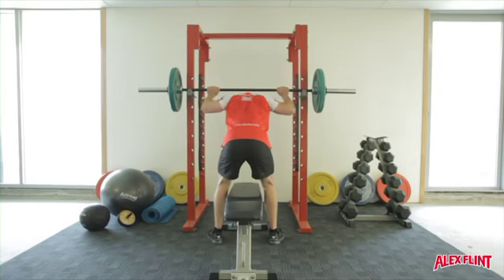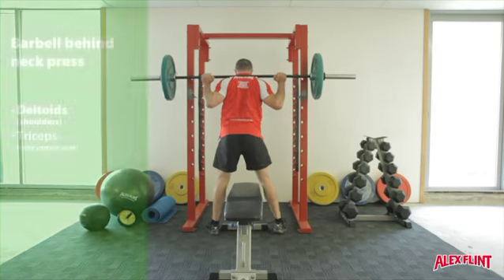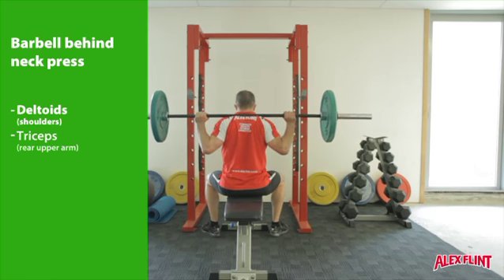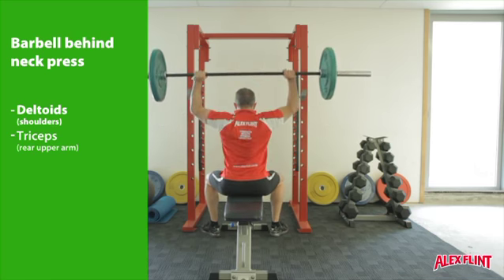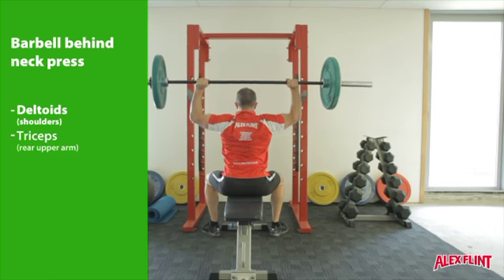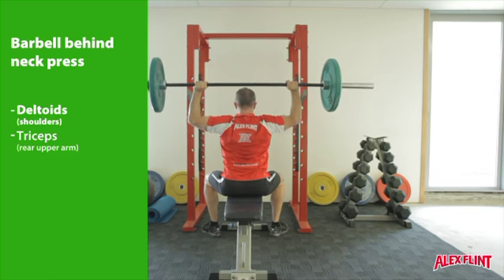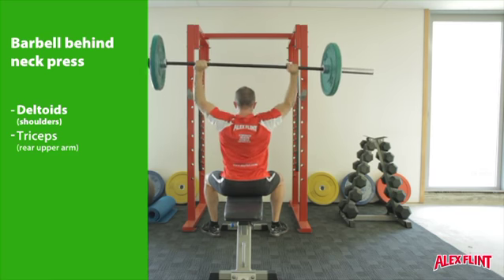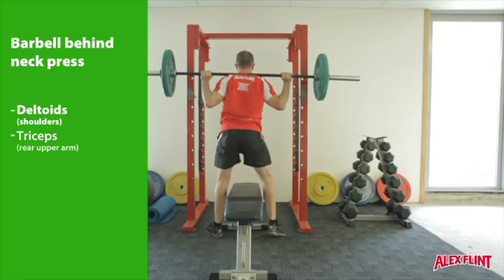Barbell Behind Neck Press